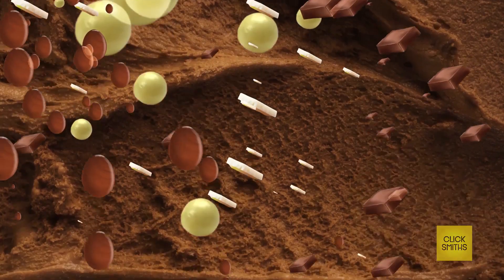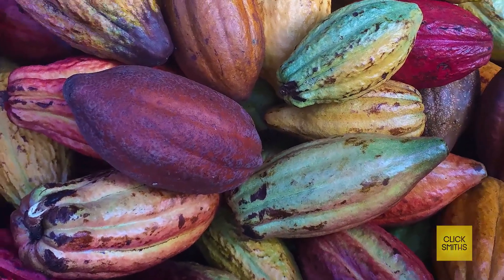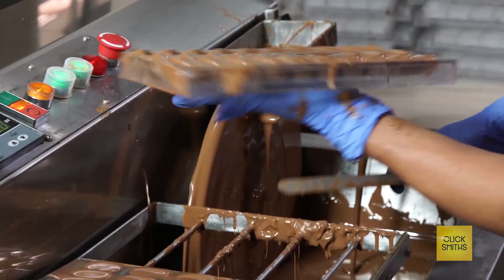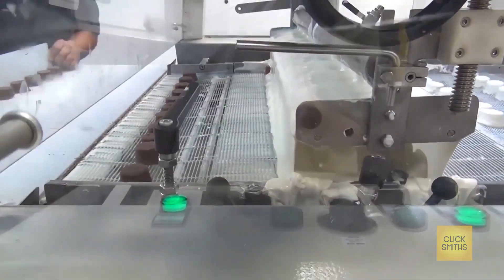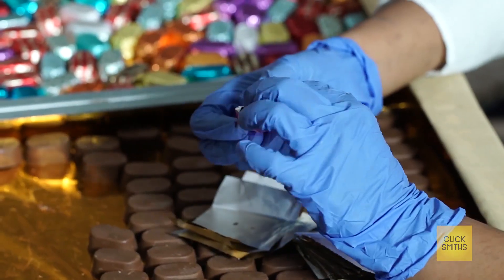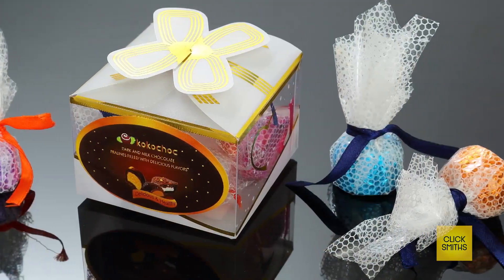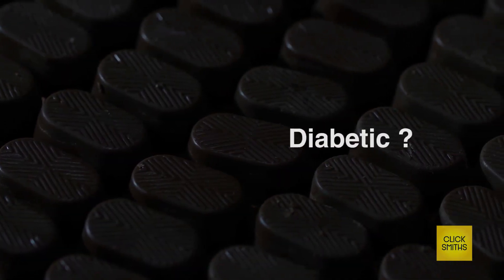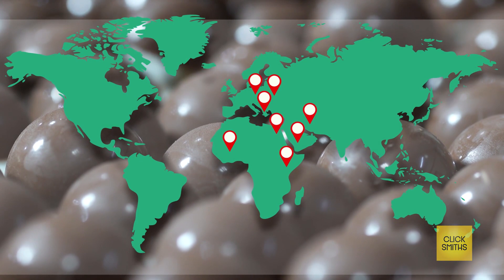Corporate video production in Bangalore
Corporate video produced for KOKOCHOC ..a chocolate manufacturing company based in Bangalore.